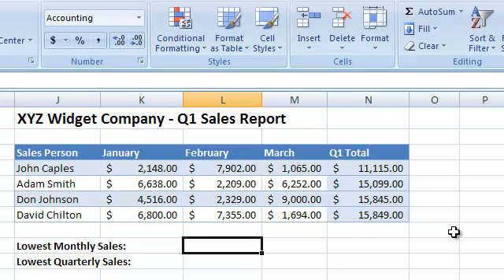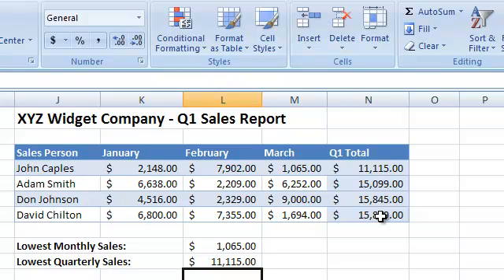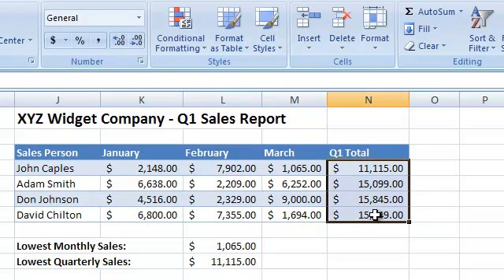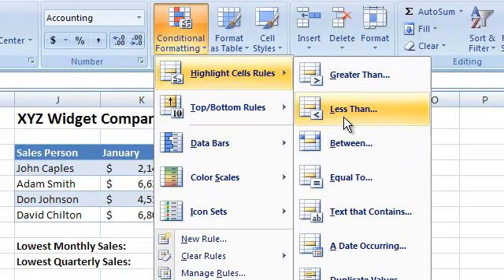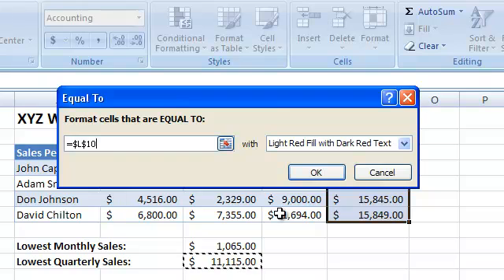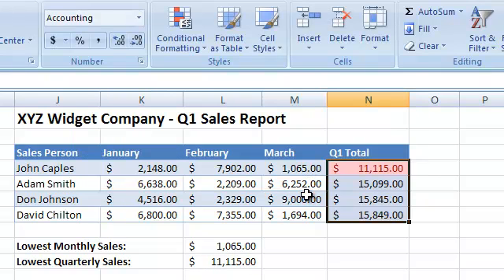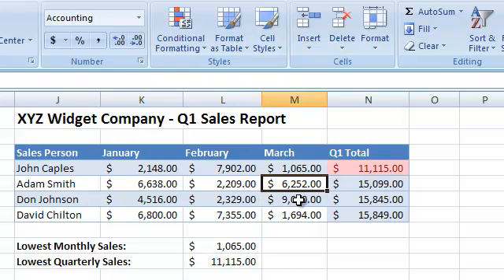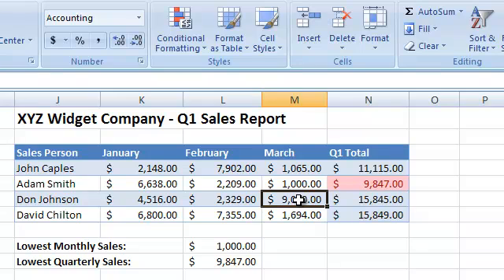Excel Min Function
This video demonstrates how to use Excel's MIN function.